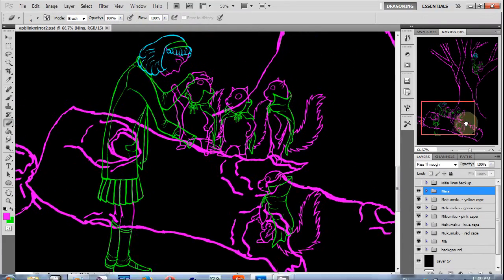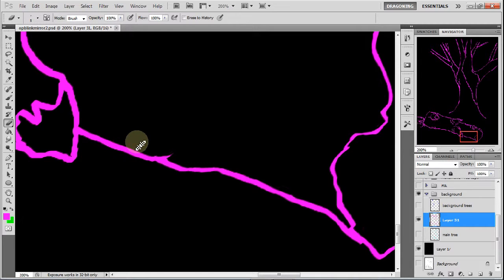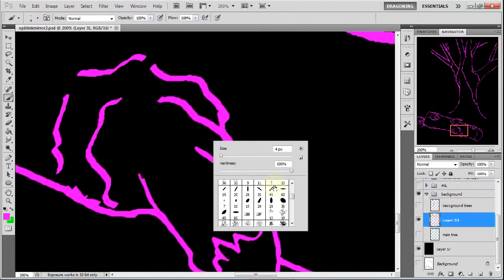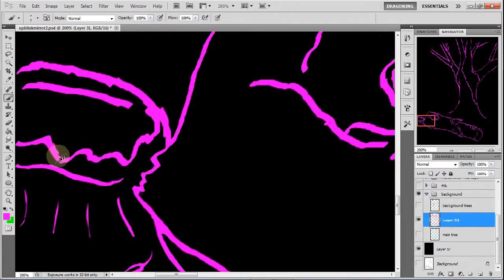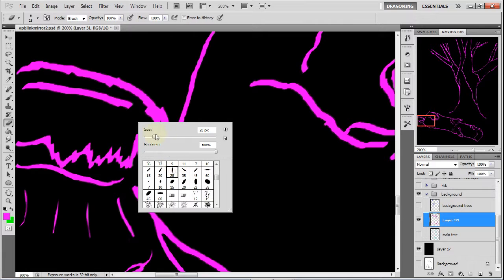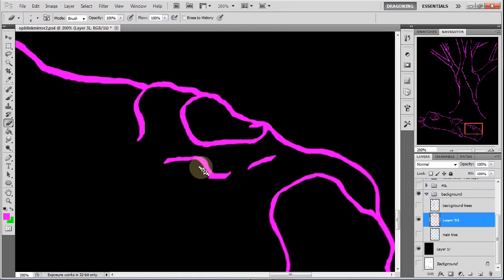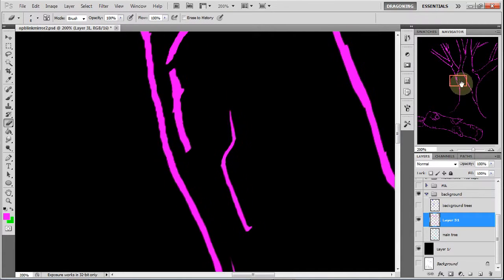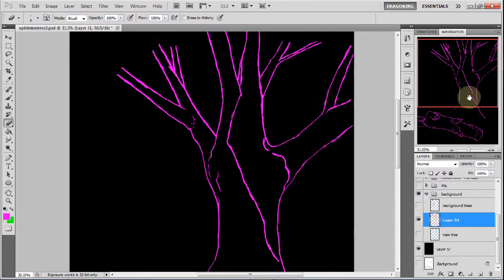Lets Art: Operation Blinking Mirror 16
A few finishing touches to Nina before I give up on her and move on to the log and tree. Almost finished refining at this point!

Tools: Photoshop CS5, Lenovo X220 tablet PC